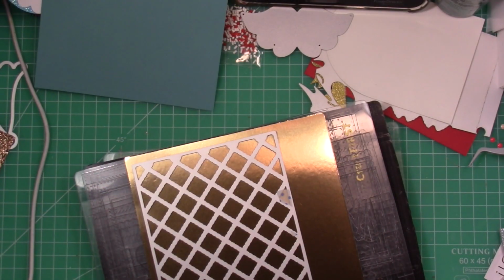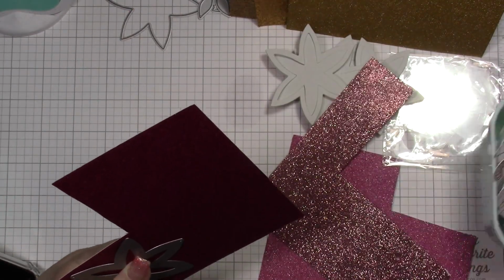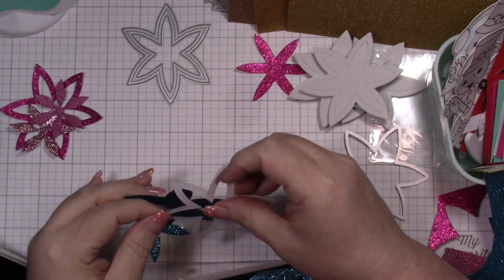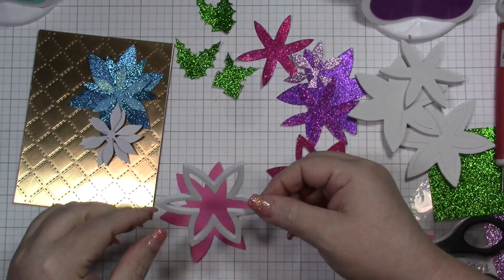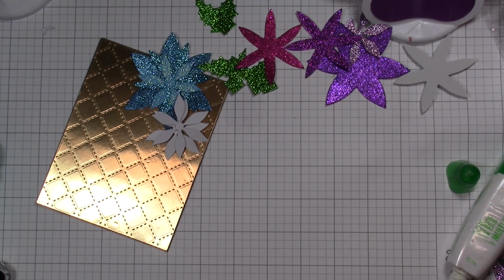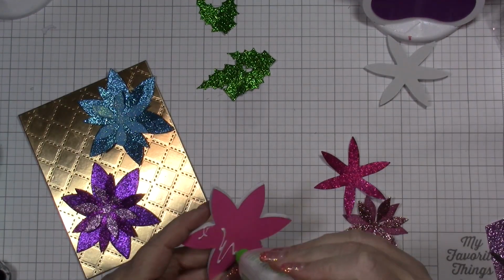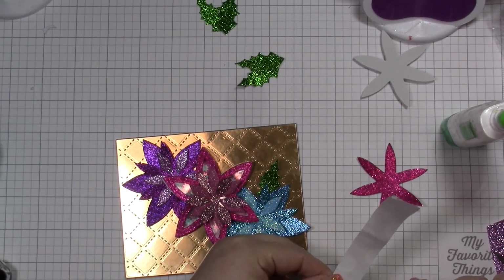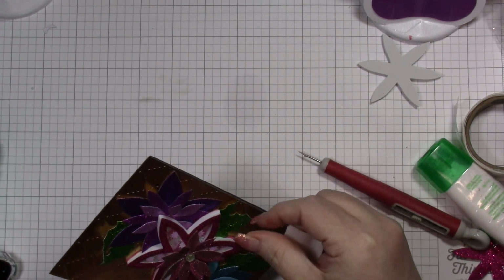craftyelves Collab! Poinsettia Shaker Card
I'm so excited to a part of this ongoing collaboration! You can expect a holiday card for me on the 25th of every month beginning today. Be sure to check out everyone else! Their links are down below!